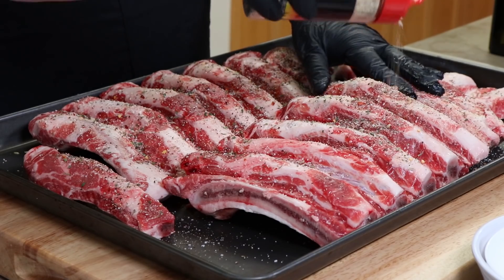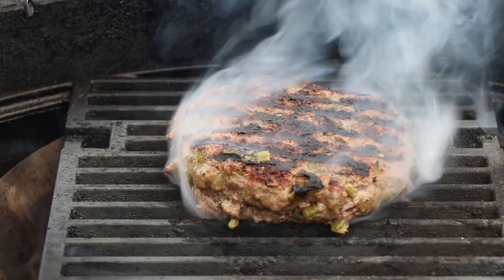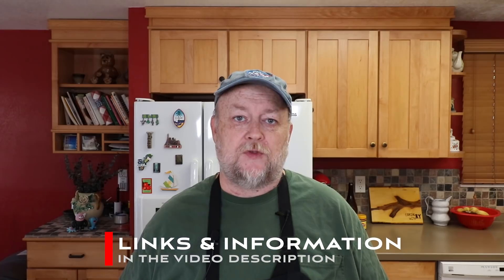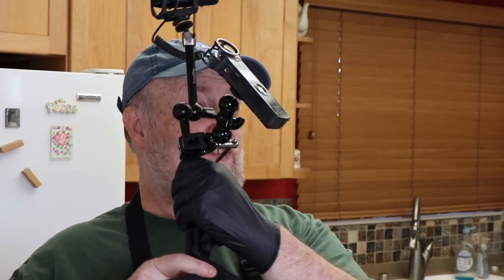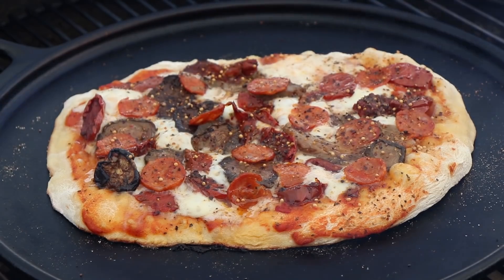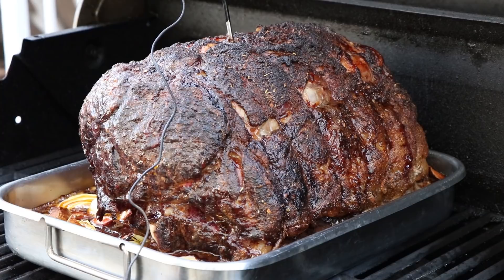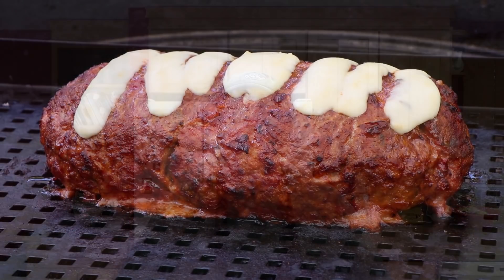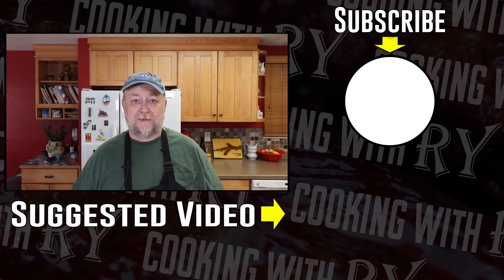Questions & Answers - Pellet Smokers? Wood Under Charcoal? Beef Rib Temp?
It’s Question and Answer time again! Sit back and watch me answer questions submitted by viewers over the past several months.